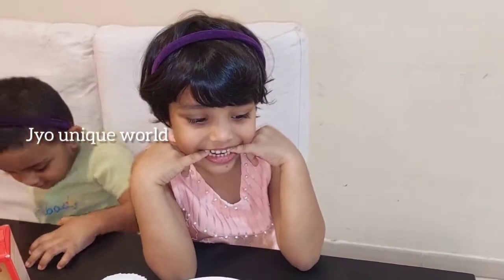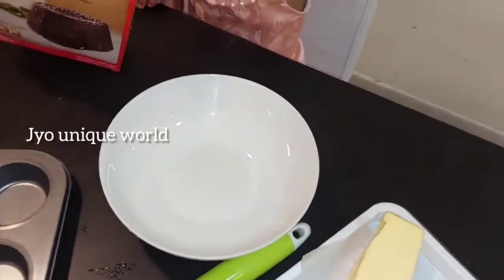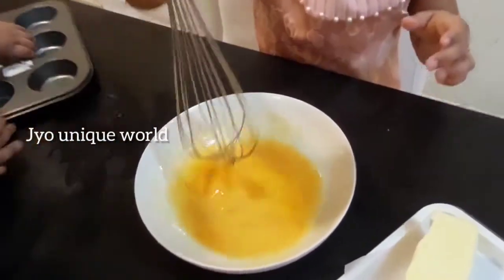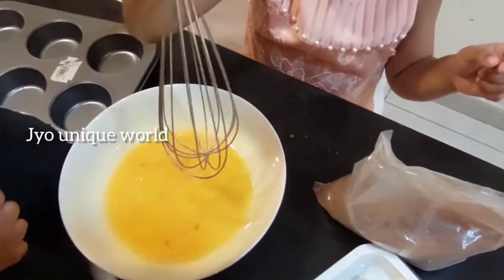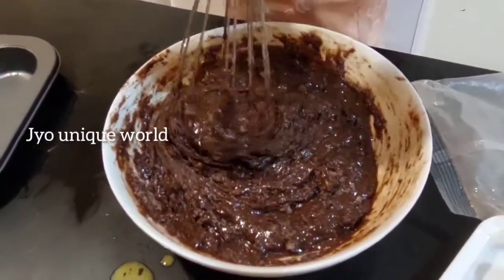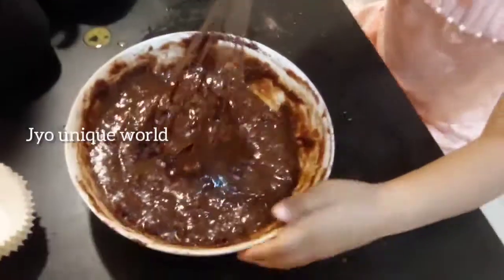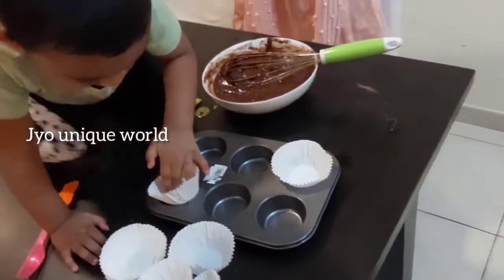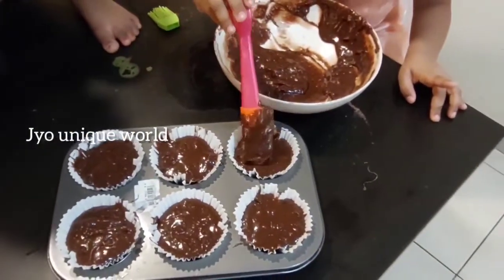christmas choclate cup cake nitisha tanisha love wonderful energitic